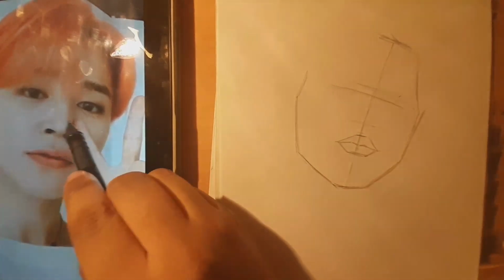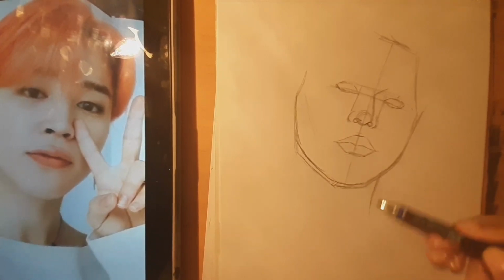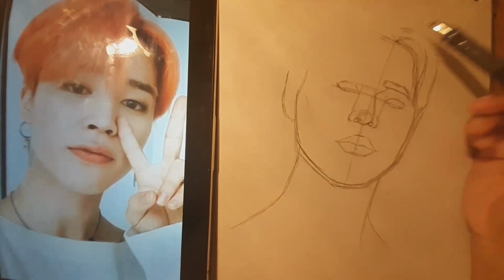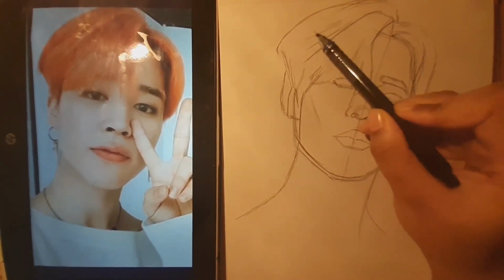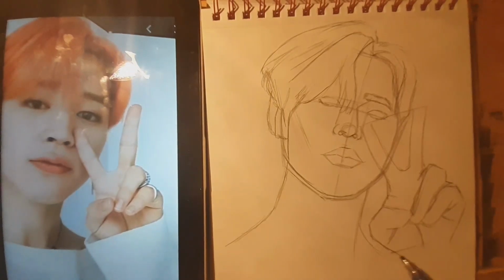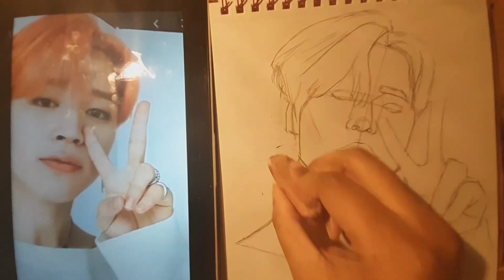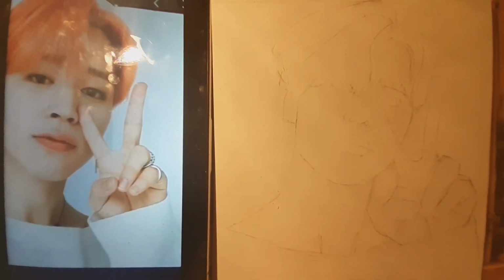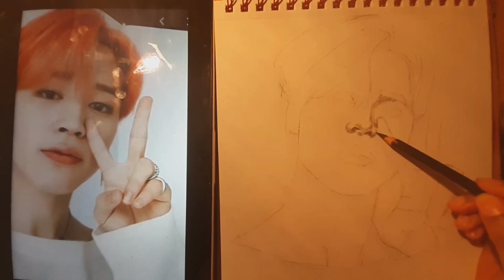HOW TO DRAW BTS JIMIN: STEP BY STEP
HI everyone back again. Today I decided to show you guys how to drawJimin  Of BTS step by step. I will be doing more tutorials like this.

If you follow along please take me ik n any of your art that you have done.